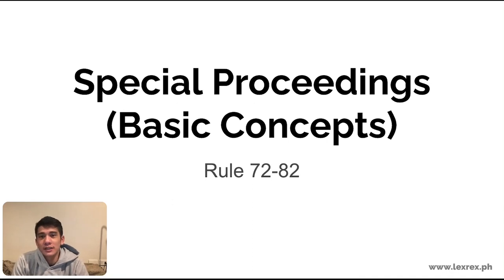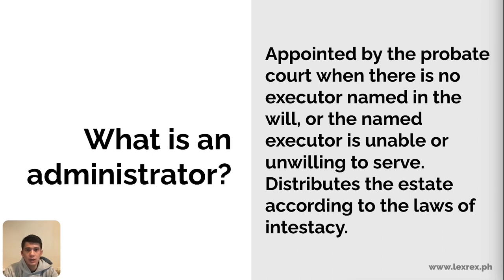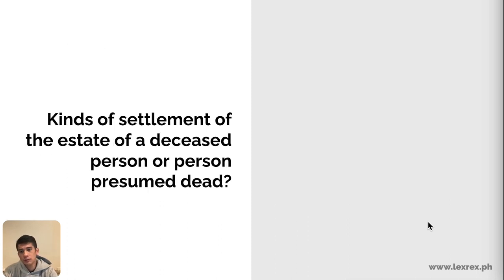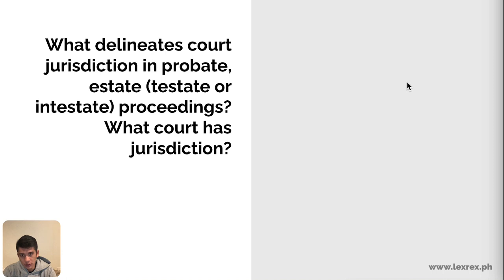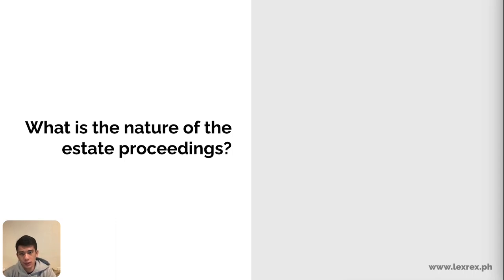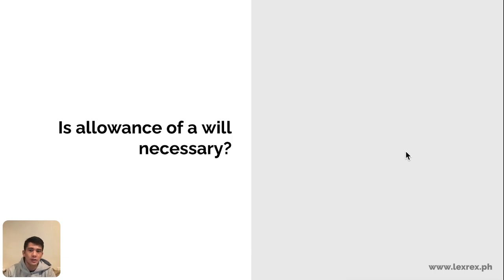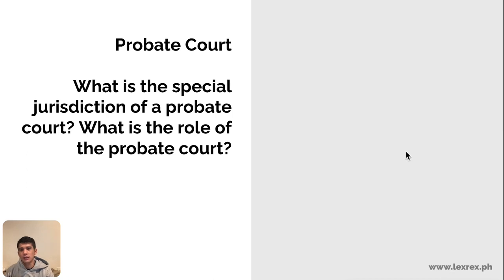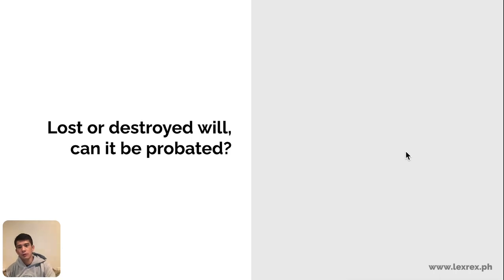Special Proceedings Lecture Philippines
Basic Concepts of Special Proceedings from Rule 72-82 only.